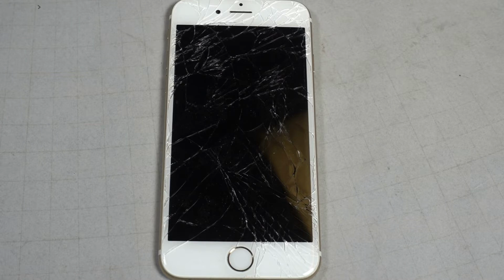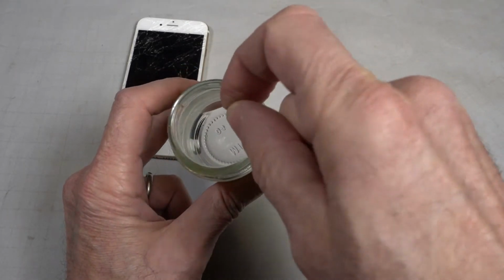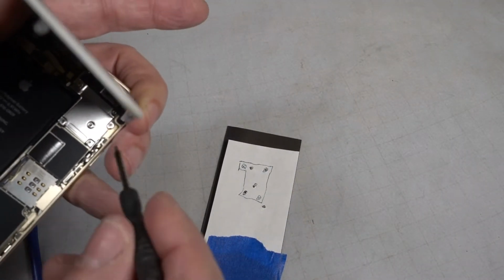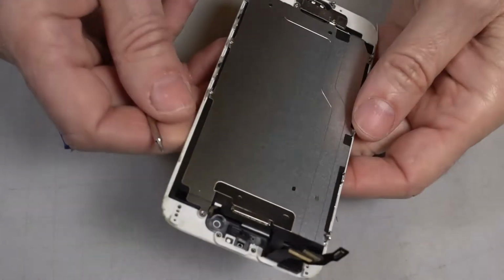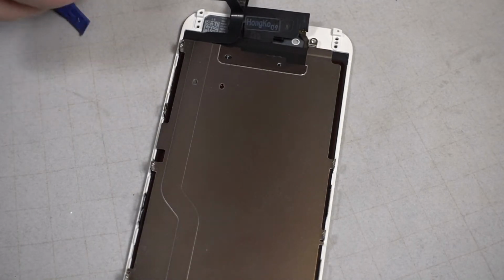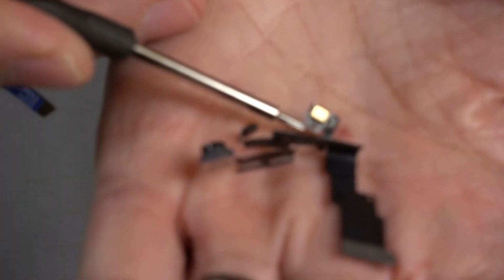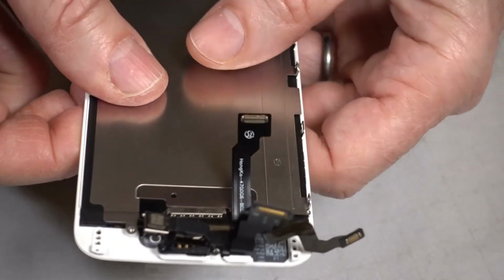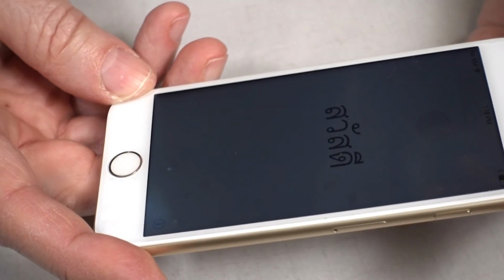IPhone 6 LCD Touch Display Replacement